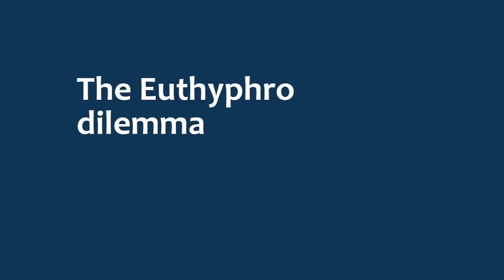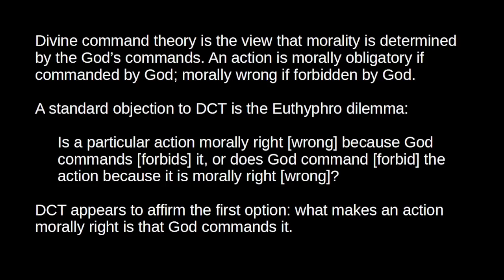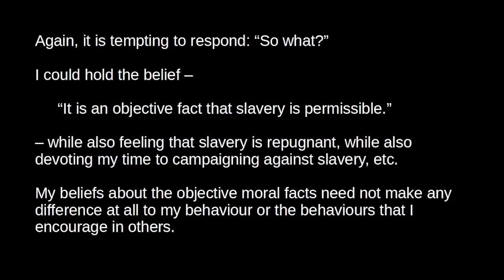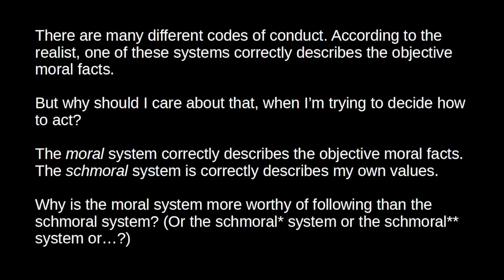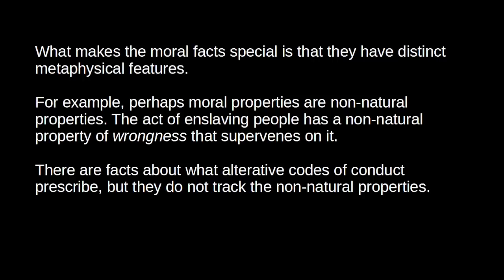Moral Realism: The Arbitrariness Challenge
If there are objective moral facts, so what? Why should we care about them? This video outlines the arbitrariness challenge to moral realism, from Jason Kawall's paper "Moral Realism and Arbitrariness"

0:00 - Introduction
1:17 - The Euthyphro dilemma
4:16 - The arbitrariness challenge
14:30 - Incoherence?
19:27 - Metaphysical distinctness
21:51 - The meaning of "ought"
31:45 - Motivational internalism